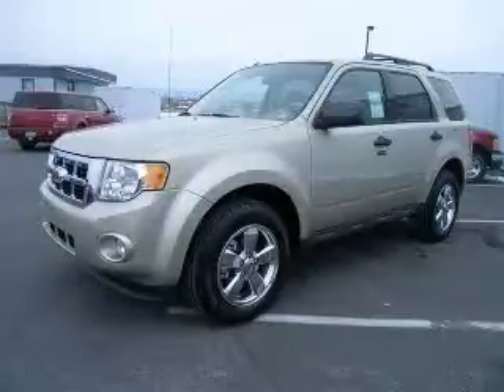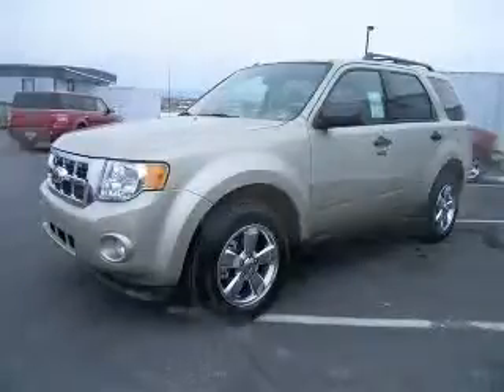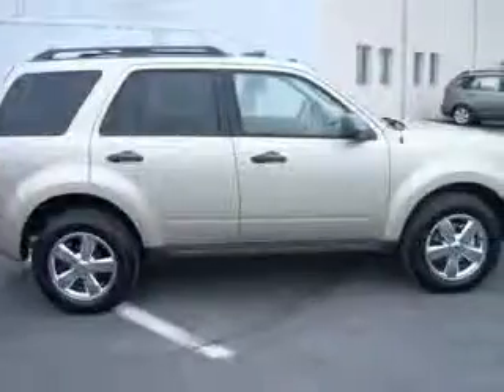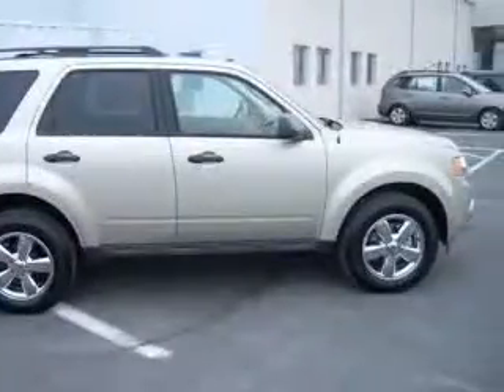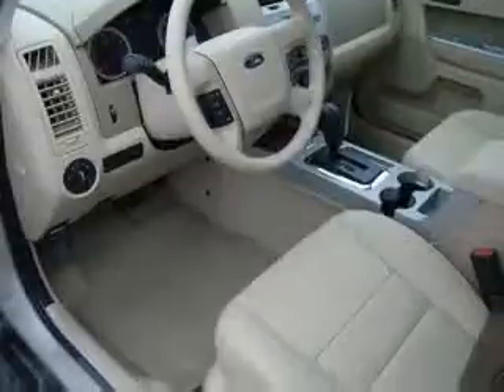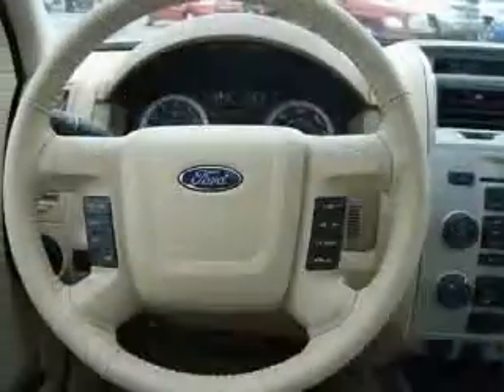2011 Ford Escape Keystone Ford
Keystone Ford

2011 Ford Escape XLT
Engine: 2.5L 4 cyls
Trans: Automatic
Color: Gold Leaf Metallic